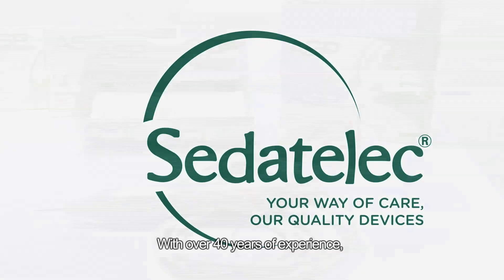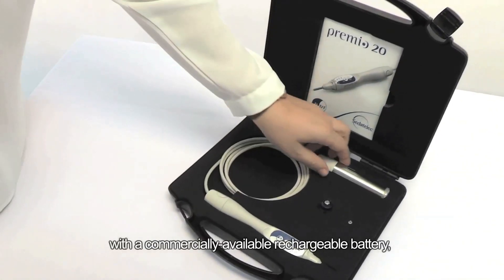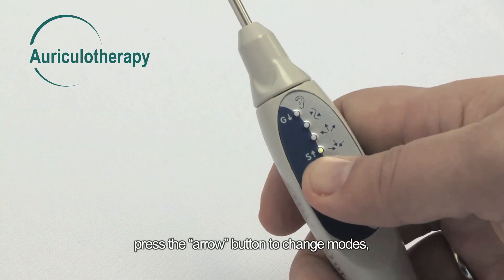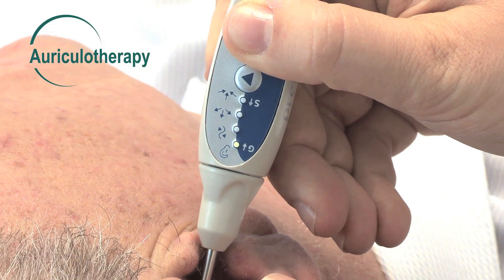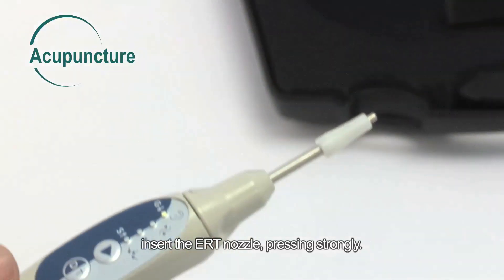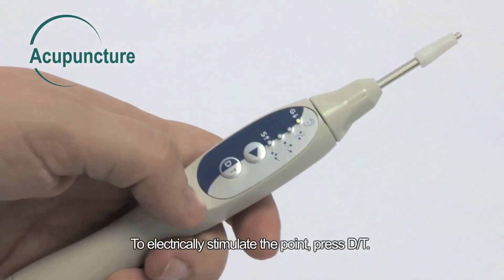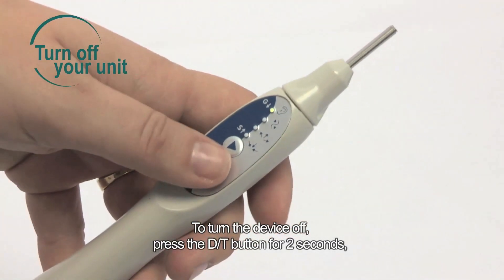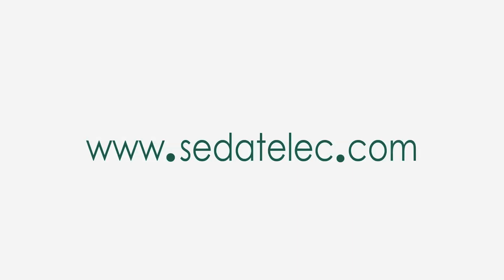PREMIO 20 DT electric detector and stimulator Sedatelec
Discover how to use the PREMIO 2O DT Detection and stimulation device for Auriculotherapy, Acupuncture, Reflexotherapy